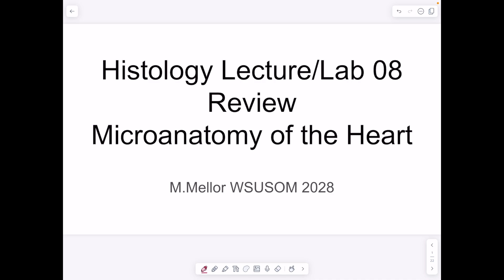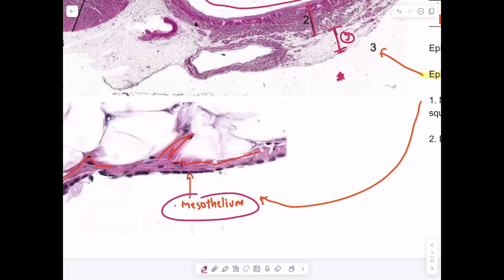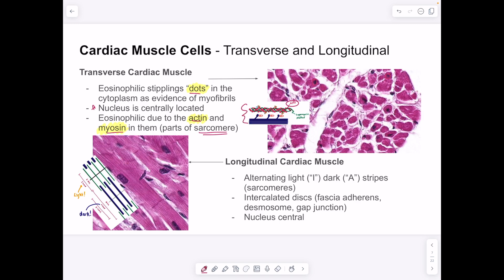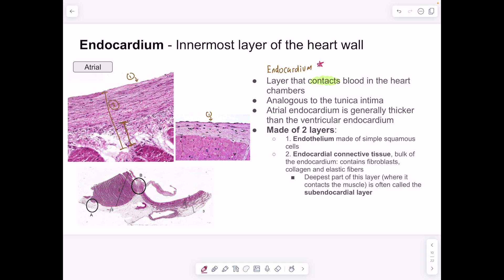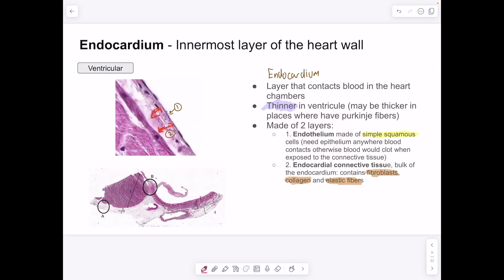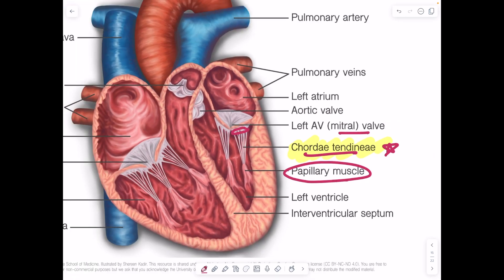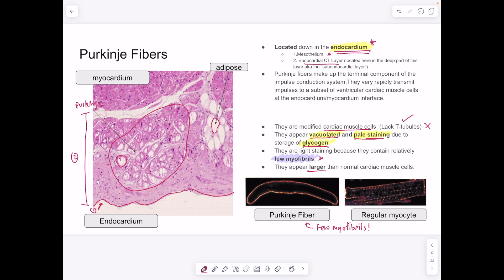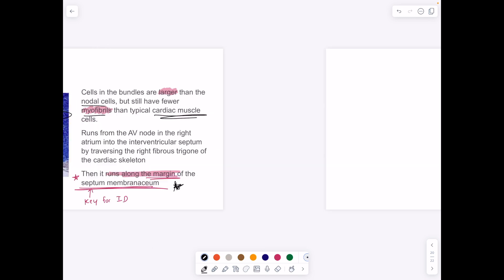Histology - Micro anatomy of the heart lab 8 & lecture review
Review of Lab 8/lecture content - Micro anatomy of the heart
HBF-2 Wayne State School of Medicine
M.Mellor WSUSOM 2028